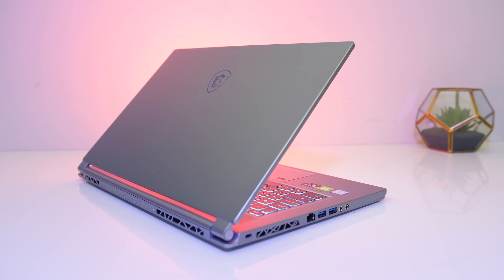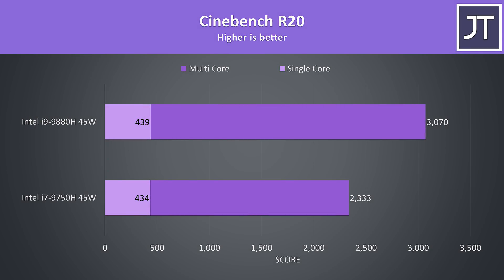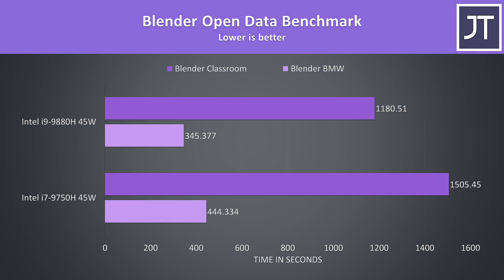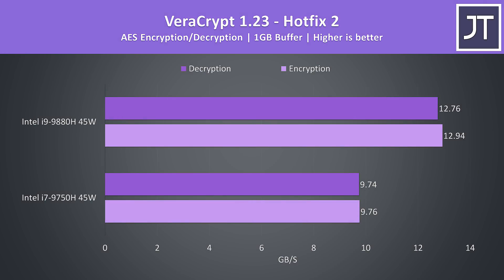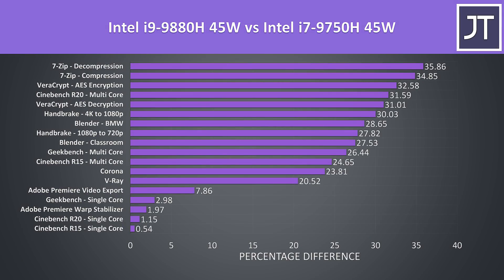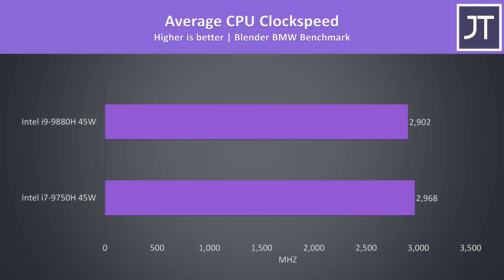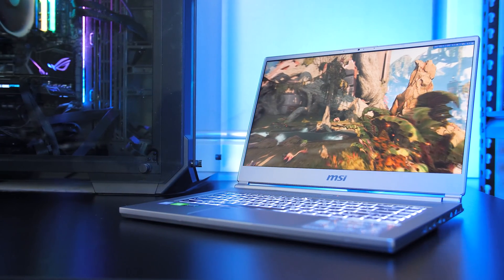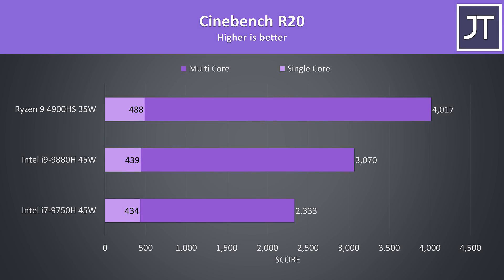Intel i7-9750H vs i9-9880H - 6 vs 8 Core Comparison!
How does the Intel i7-9750H processor compare against the i9-9880H? The i9 is better in pretty much every way, but how much extra performance does this actually get us and is it worth paying more money for?

We’ll look at video editing with Adobe Premiere, Photoshop, Blender, power draw, temperatures, clock speeds and more to help you decide which CPU to get in your next laptop.

*** Check US Laptop Prices at Amazon ***
Intel i9-9880H
Intel i7-9750H

*** Check UK Laptop Prices at Amazon ***
Intel i9-9880H
Intel i7-9750H